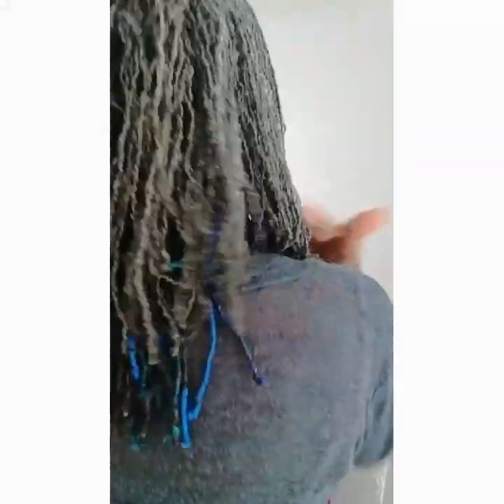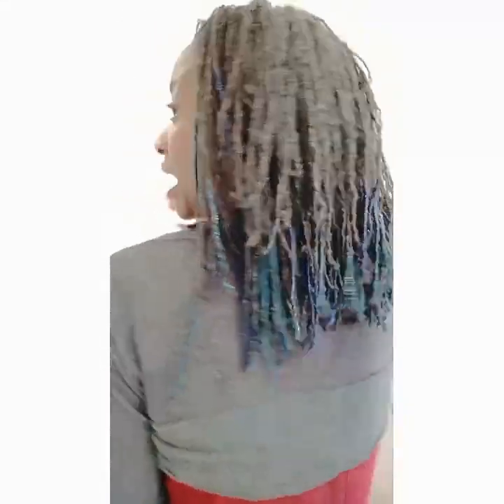How Important Is The Sisterlocks Grid?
This post is for those with super curly African Textured Hair that become busy very quickly and are struggling to keep the Sisterlocks Grid. Don't worry about it.

M&H are Small Locks Experts who care for all lock sizes, we are now Ex Certified Sisterlocks® Consultants creating Small Sizes BespokeLocks on African Hair. We believe each of us has a responsibility to stay the expert in our hair.

Based East of London/Tip of Essex. UK